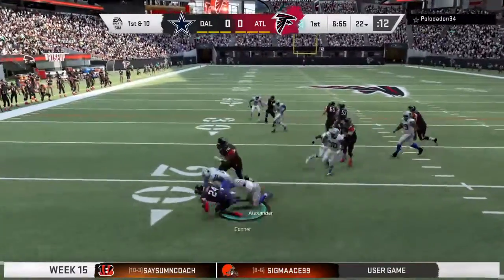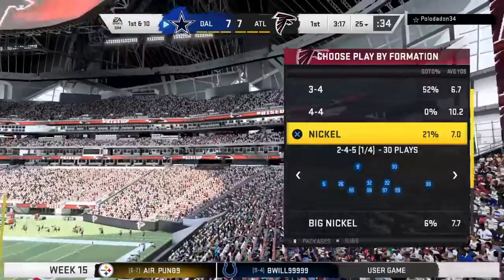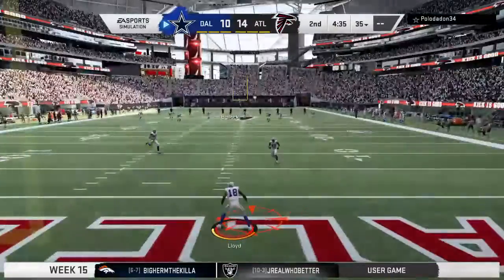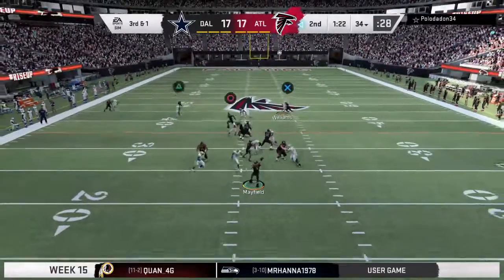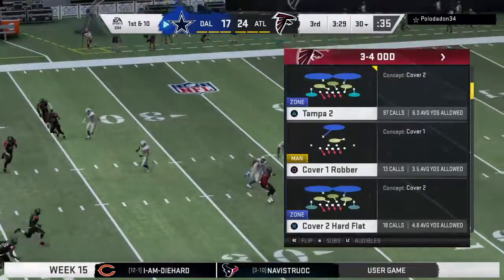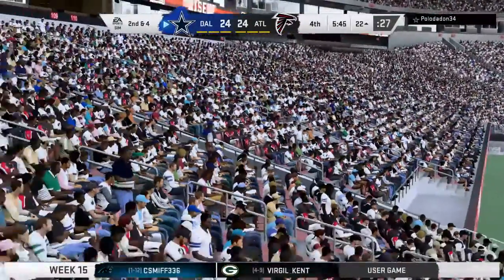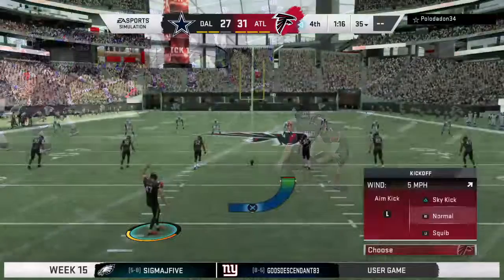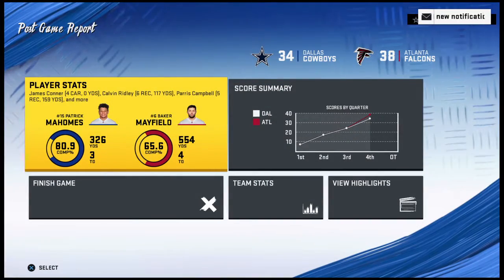flyyyC3 B2L Live